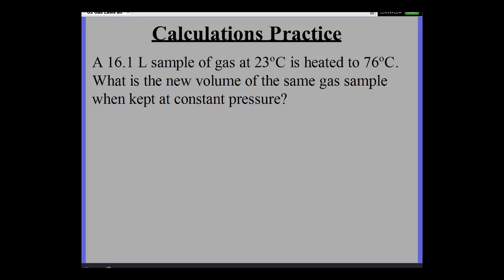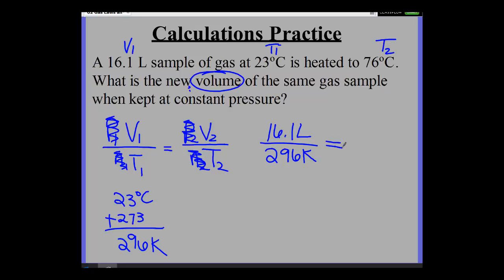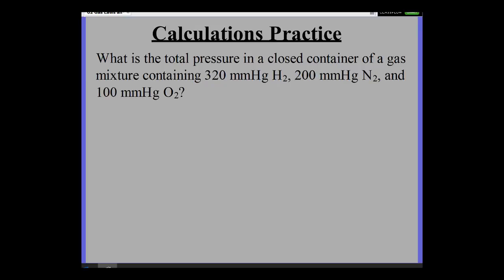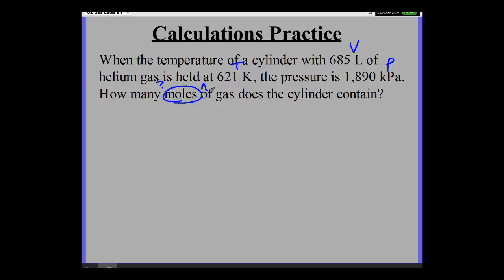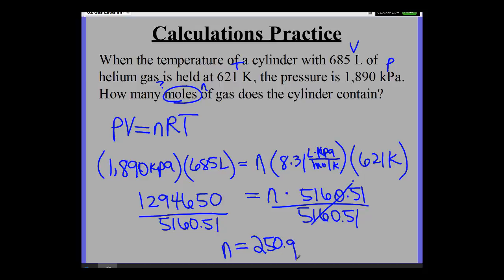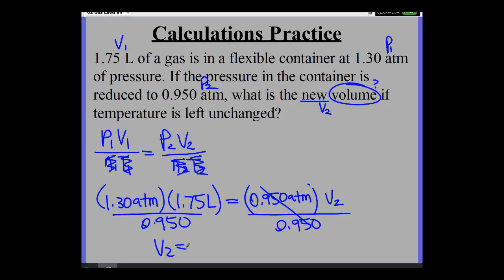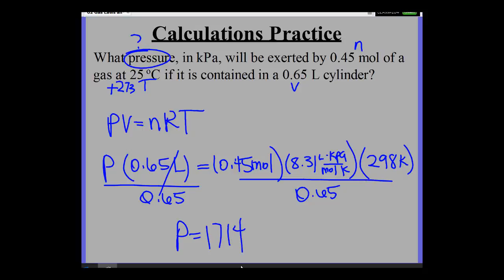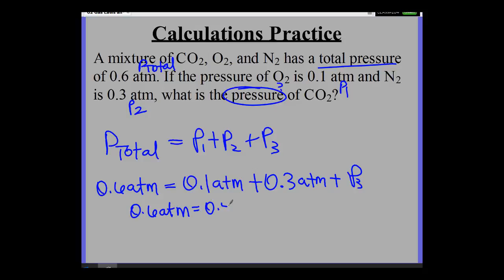Gas Law Calculations - Huerta